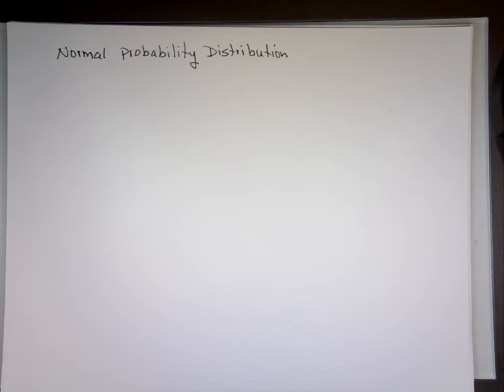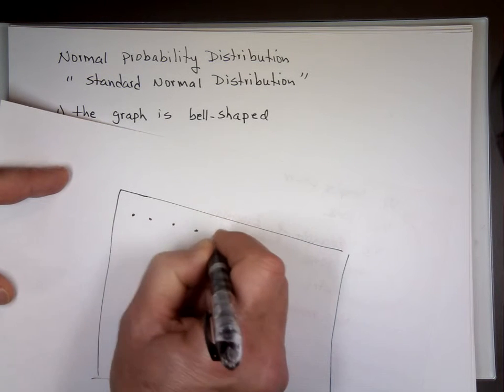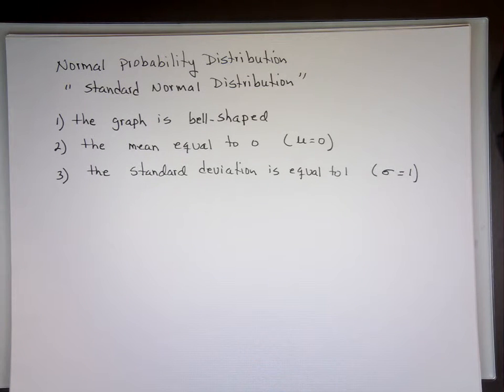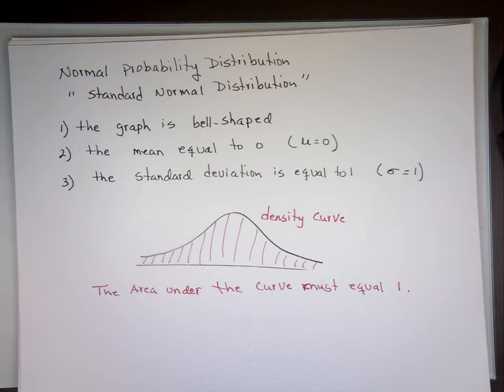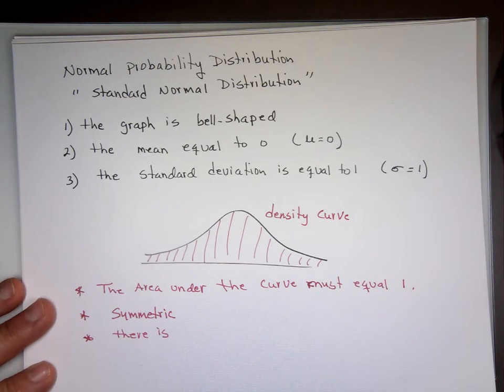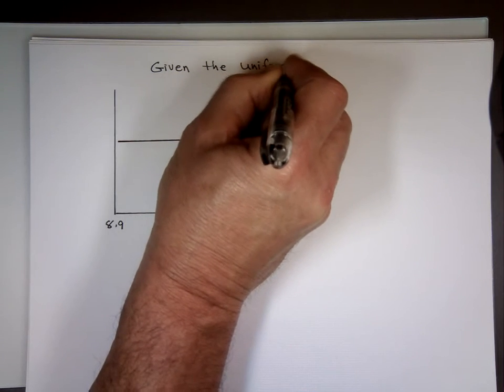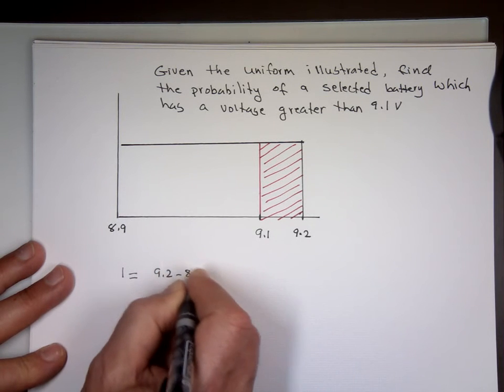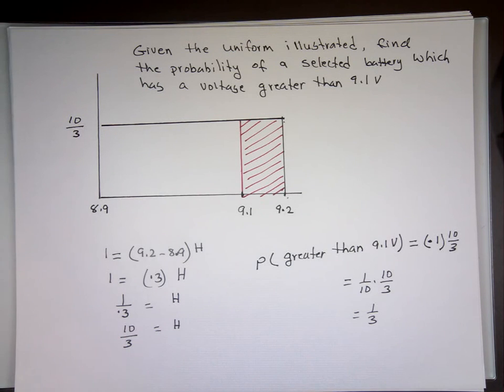Introduction to Normal Distribution